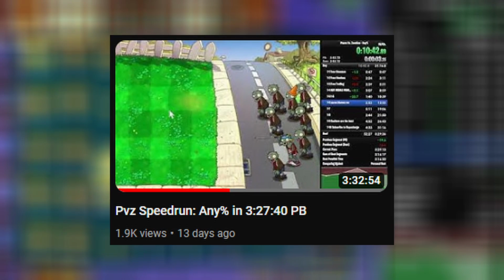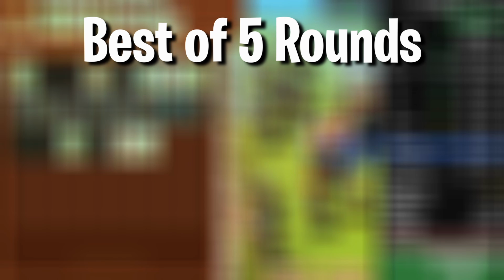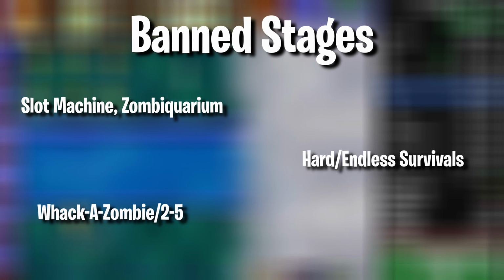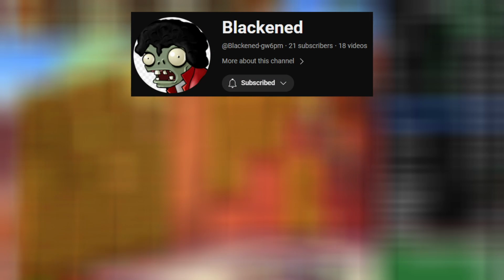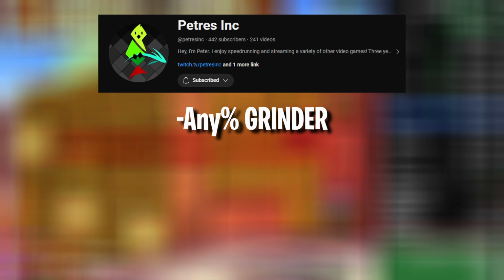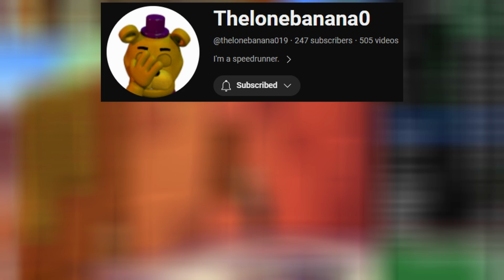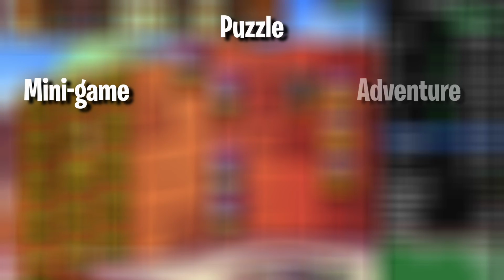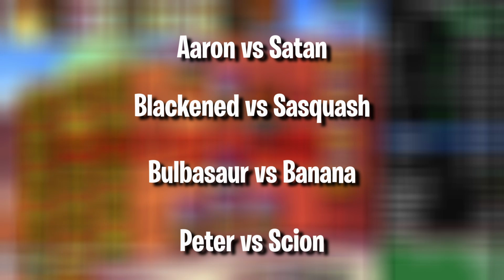I'm in a PvZ SPEEDRUN TOURNAMENT!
I got invited to a PvZ tournament!

Follow Peter's Twitch to watch the matches live!